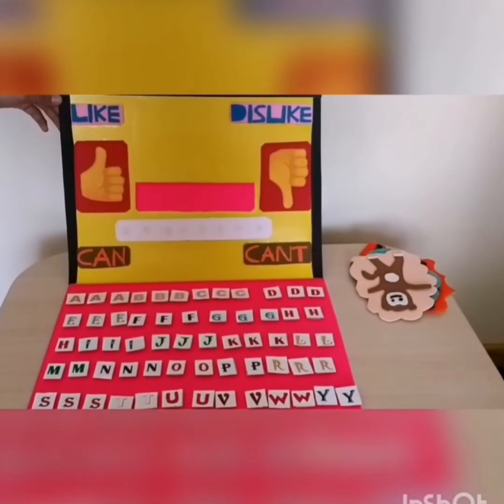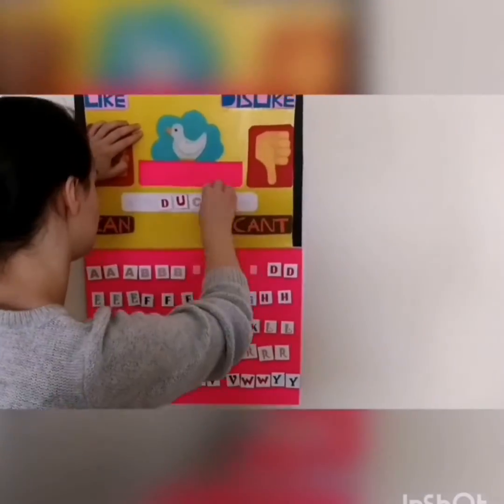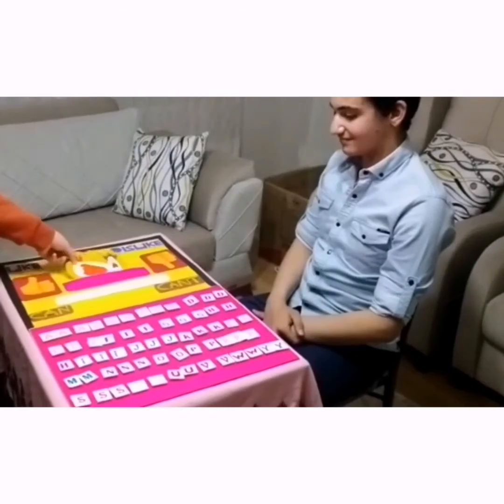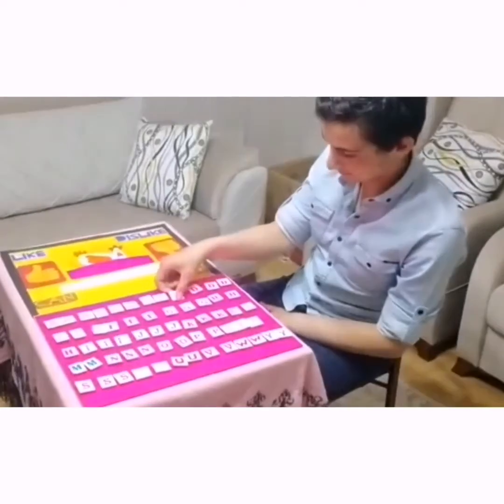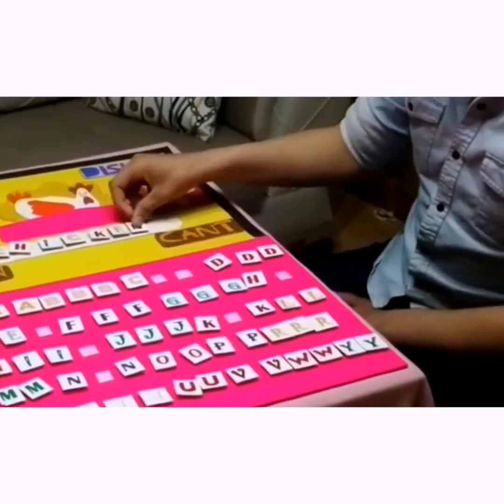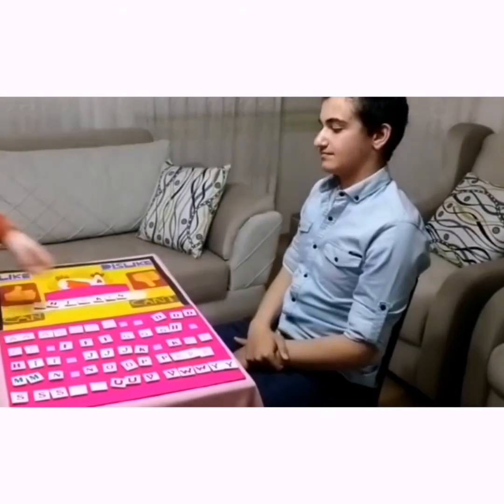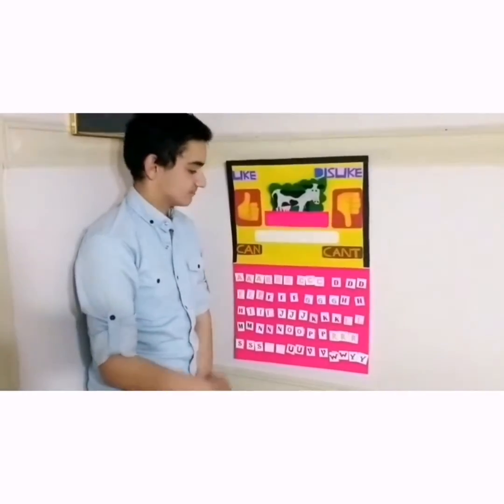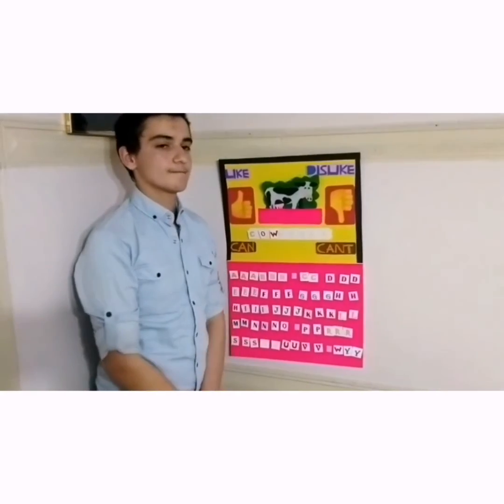English Teaching Material: Funny Animals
The aims of ‘’Funny Animals’’ material are to introduce animals to the students, and help them to talk about animals by using target grammatical structures. This material can be used in the different stages of the lesson. For example, animals,  and box can be used in the engage part of the lesson to present the animals, and the second part of the material which is a screen and keyboard can be used in the activate part of the lesson. Students can both write the names of the animals, and make sentences via using target structures with the help of this material.

EN
EXIM: Exhibition of Instructional Materials  was held online by Trabzon University Foreign Language Education Department students on June 26, 2021. Trabzon University ELT is the first department that made the first online material exhibition (EXIM) among other Foreign Language Education Departments.

TR
EXIM: Eğitim Materyalleri Sergisi, 26 Haziran 2021 tarihinde Trabzon Üniversitesi Yabancı Diller Eğitimi Bölümü öğrencileri tarafından online bir şekilde gerçekleştirilmiştir. Trabzon Üniversitesi Yabancı Diller Eğitimi bölümü, Türkiye çapında bir çevrimiçi materyal sergisini (EXIM) gerçekleştiren ilk bölümdür.

TREL Platform serves educational resources for EFL/ESL teachers and learners.